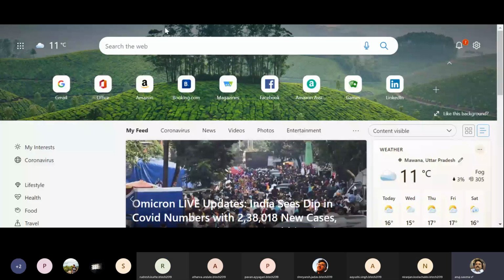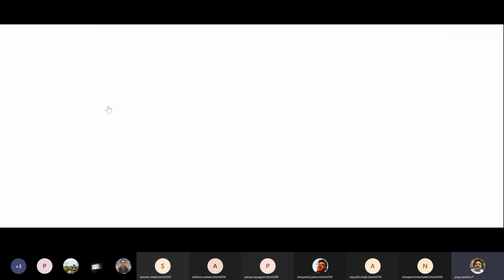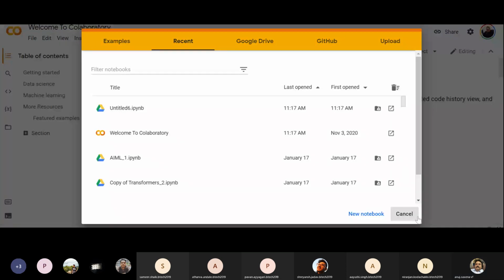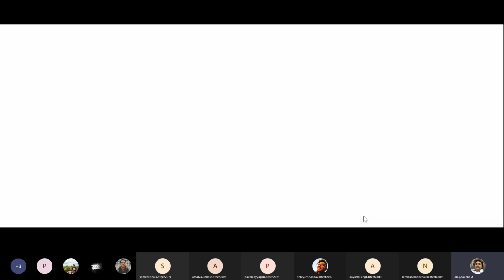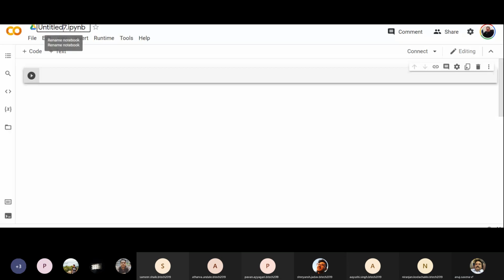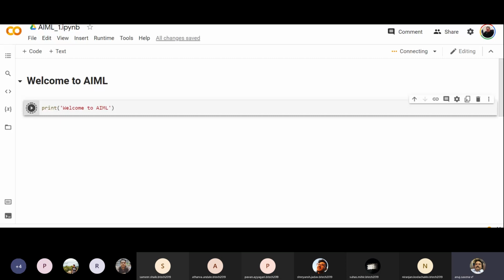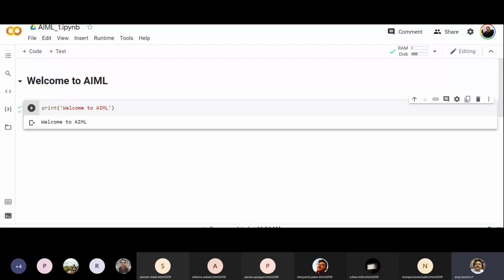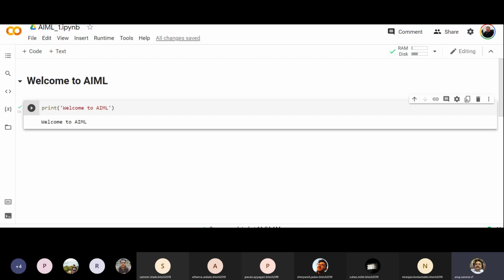#14 Python AI 0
Introduction to google Colab and AI.